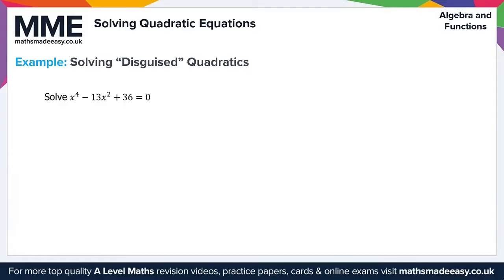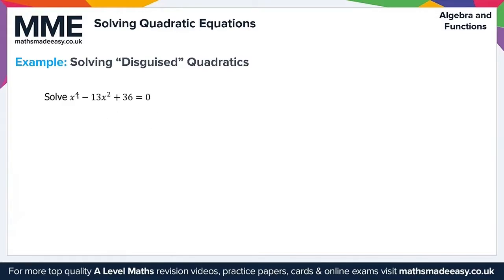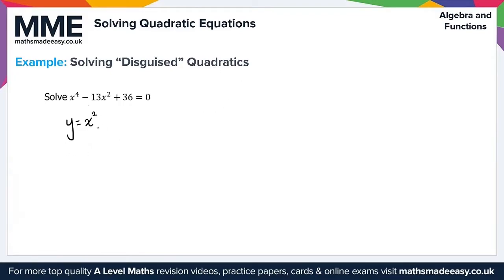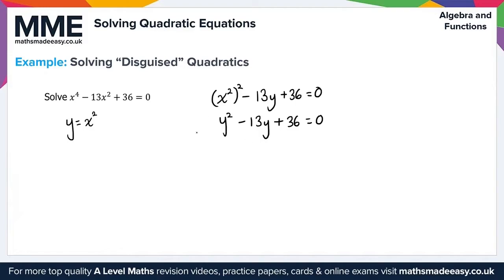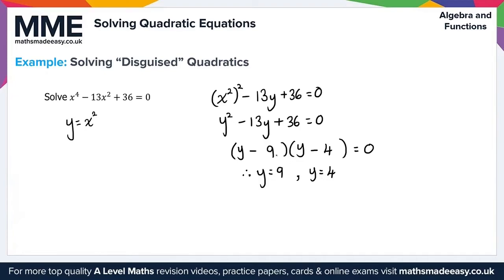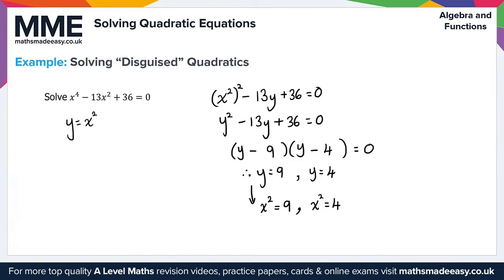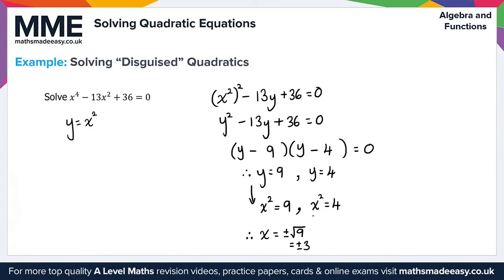16 - MME - A Level Maths - Pure - Solving Quadratic Equations Examples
This is the Maths Made Easy video on A Level Maths - Pure  - Solving Quadratic Equations Examples